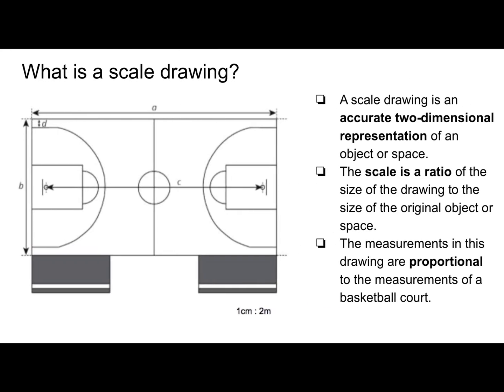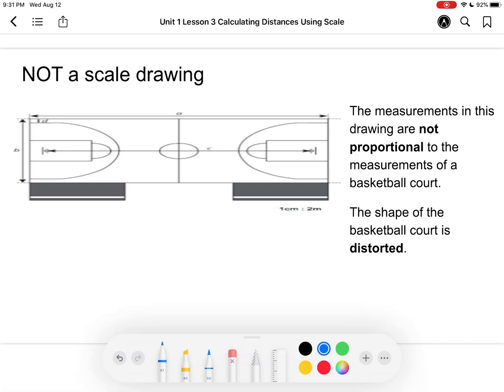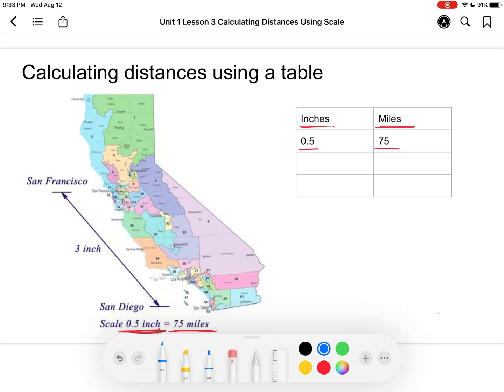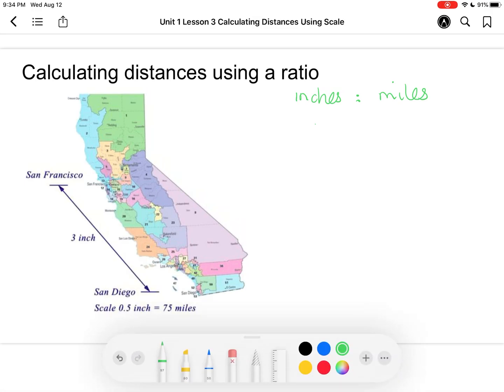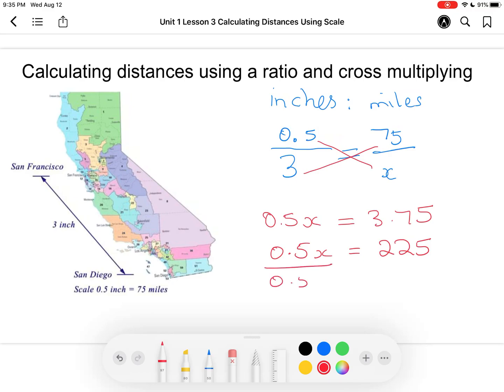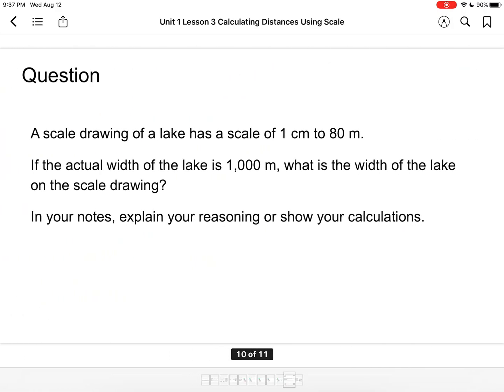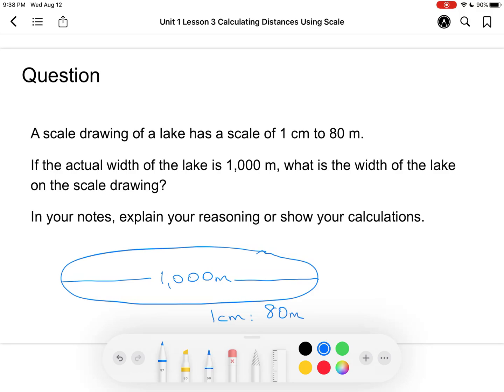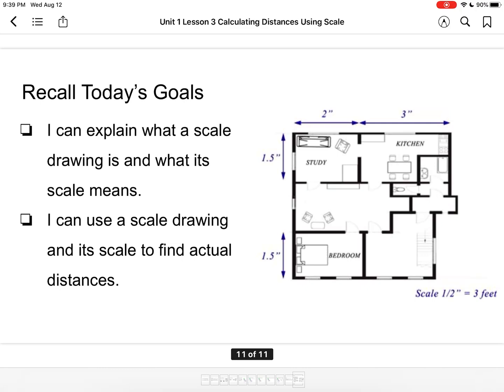Unit 1 Lesson 3 Calculating Distances Using Scale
Scale drawings, scale, and calculating distances